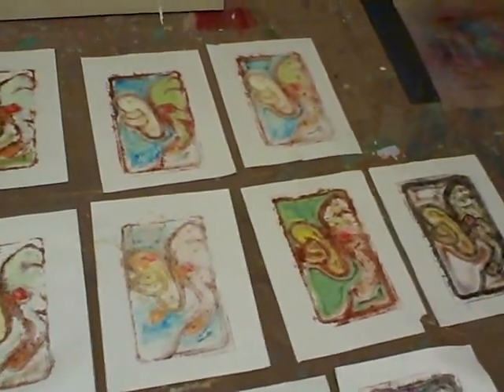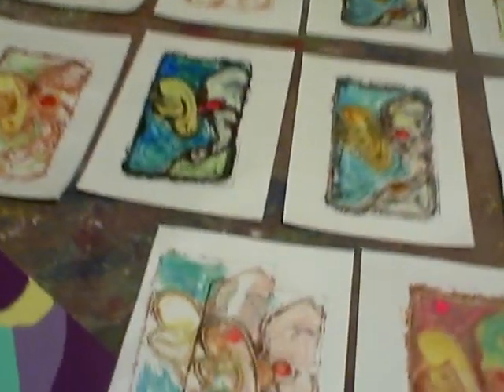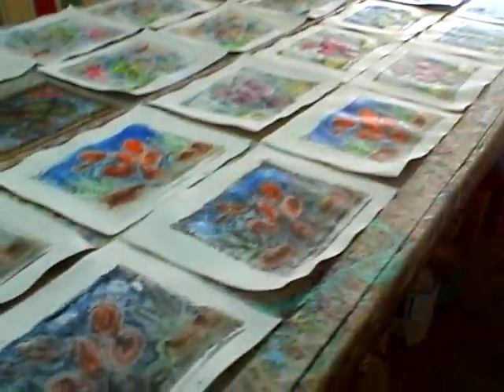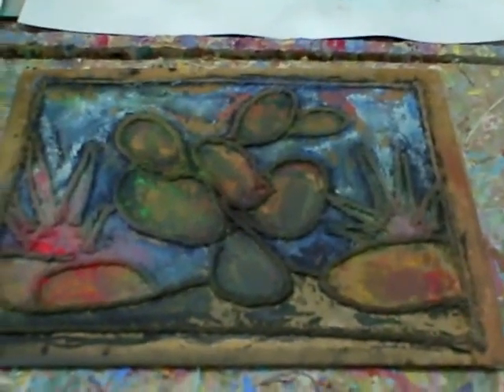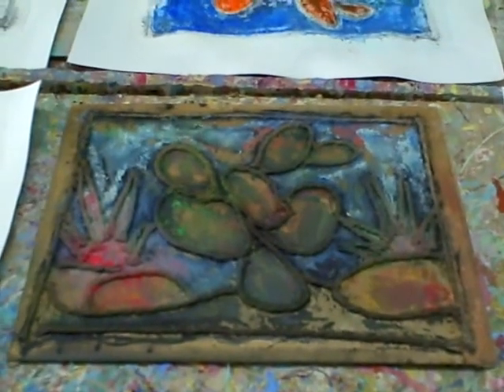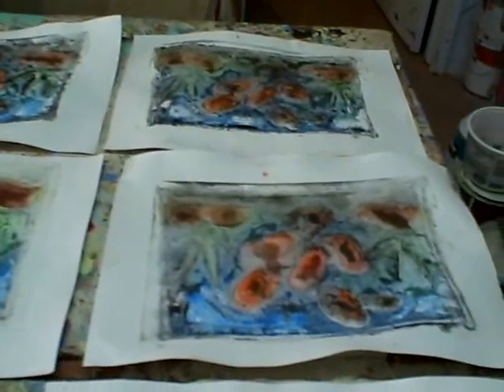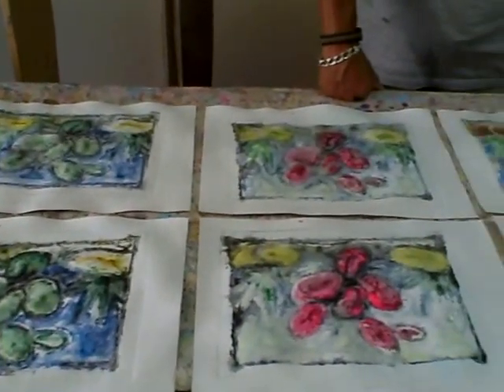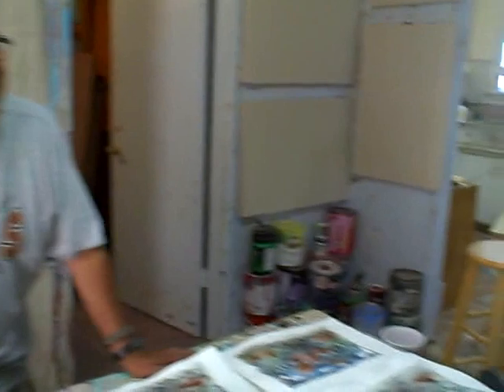SERGIO HERNANDEZ and WARREN SCHERICH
Sergio Hernandez talks about his mono-prints. Warren Scherich also talks about why and how he welcomes artists to his studio located in Quartz Hill.